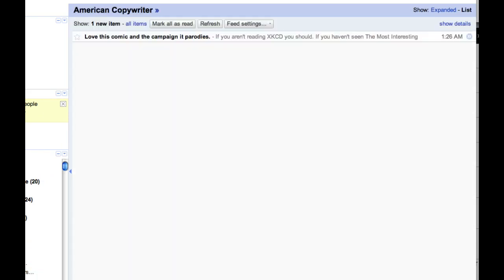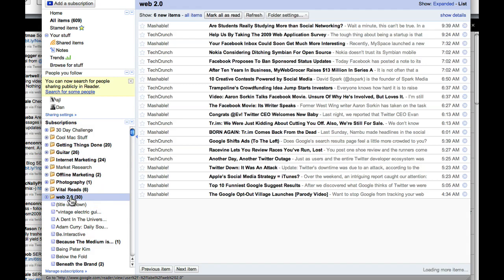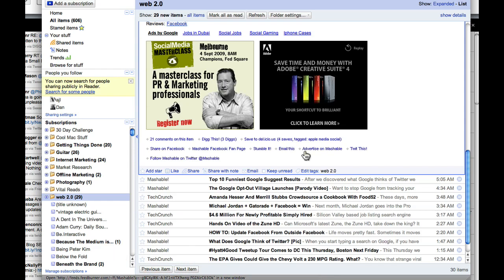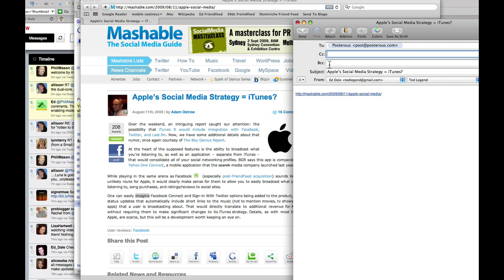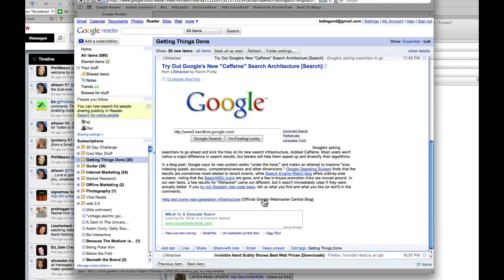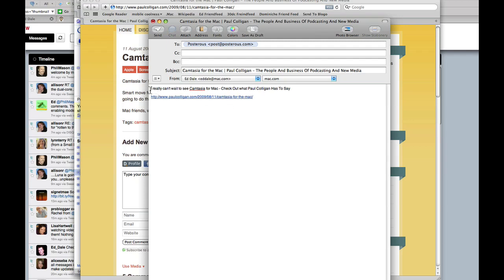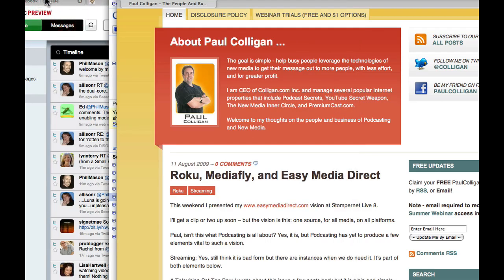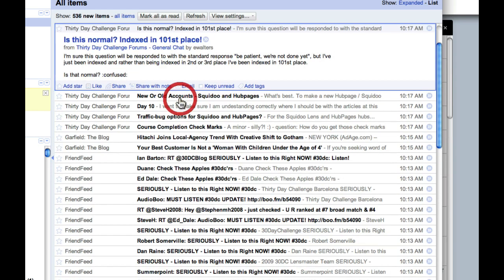30DC Day 15 - Micro Blogging Part Three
Ed introduces micro blogging, part 3.